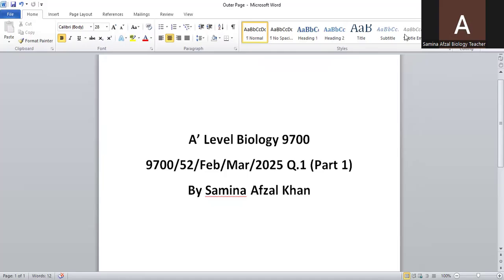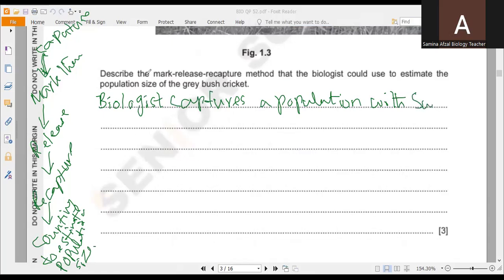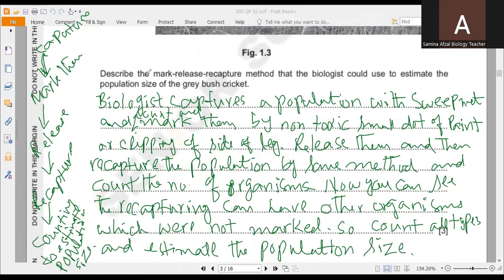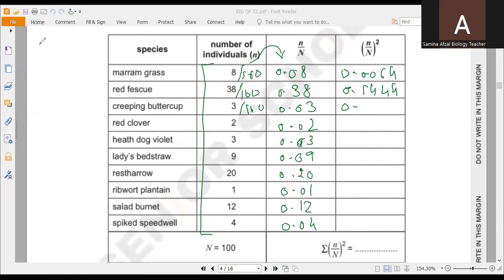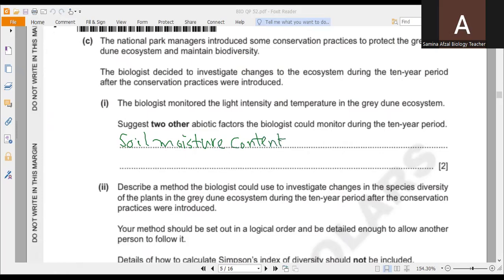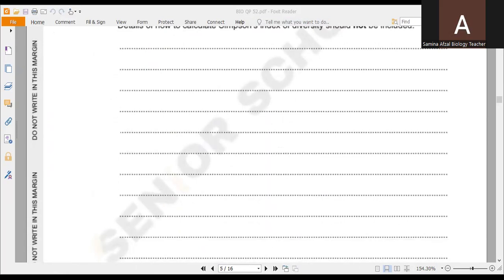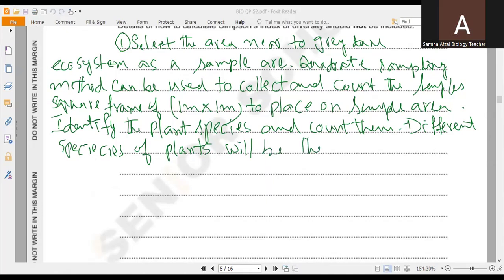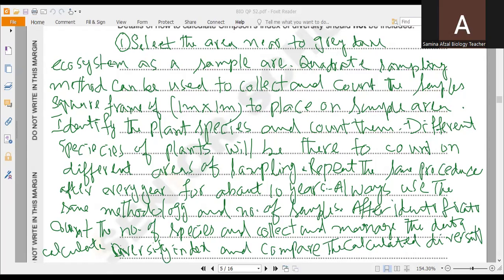A Level Biology 9700 Paper 52 Feb Mar 2025 Q 1 (Part 1)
9700/52/Feb/Mar/2025  Q.1